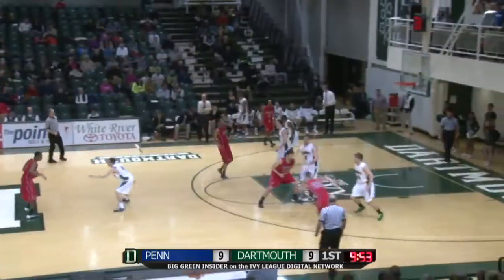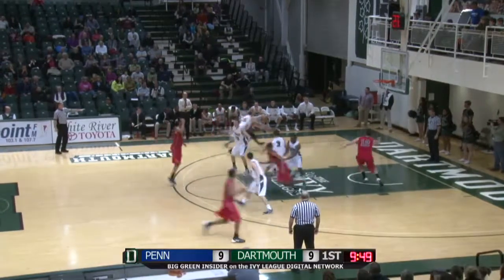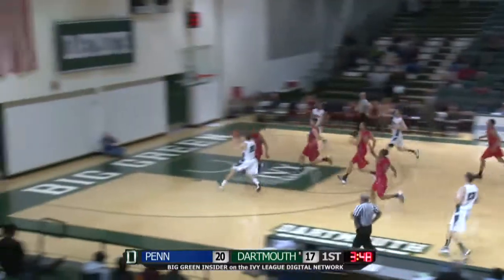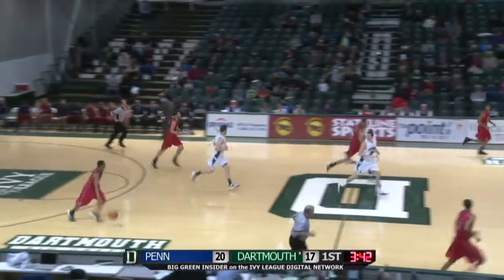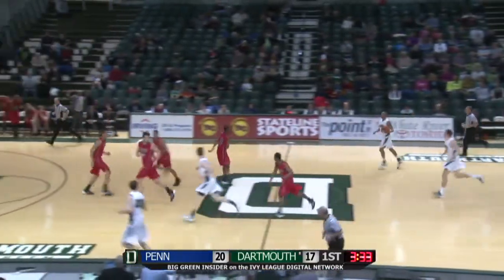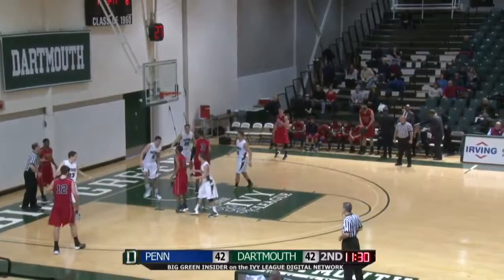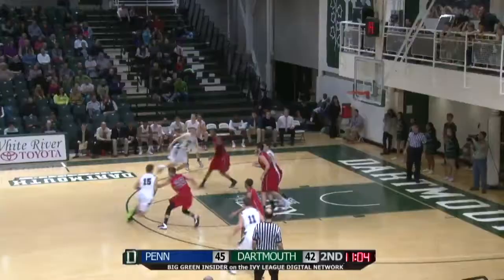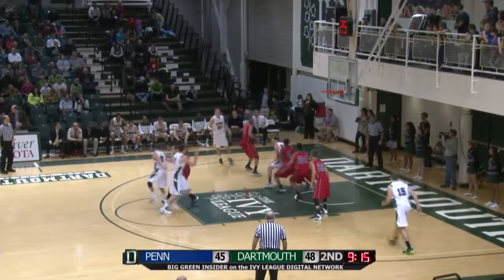Men's Basketball vs. Penn Highlight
Men's Basketball vs. Penn Highlight 1-31-14